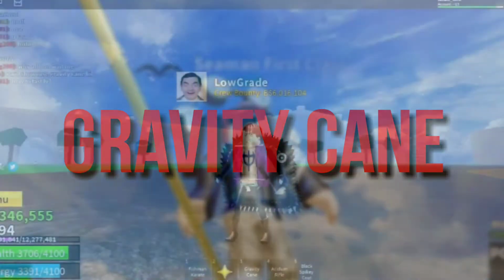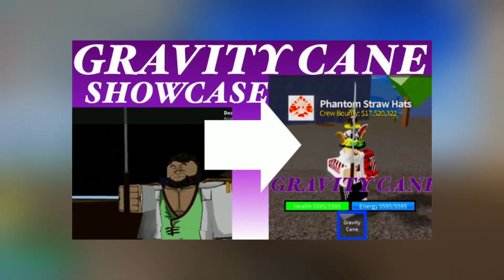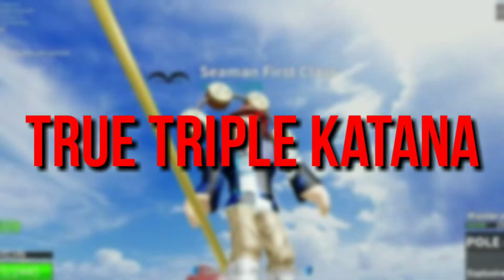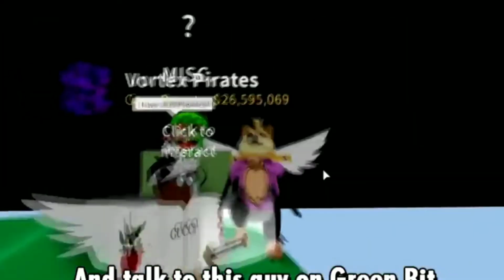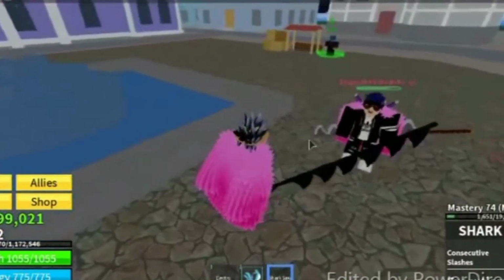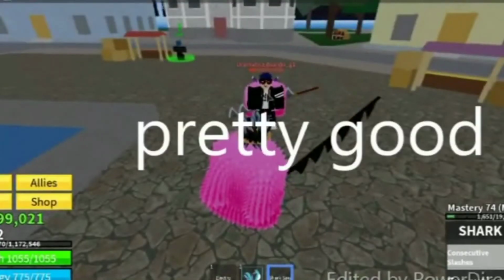Blox Fruits..Top Swords in One Piece (Roblox Anime)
Hi. Welcome back to another video from Roblox Infusion. Today we're looking at Blox Fruits..Top Swords in One Piece (Roblox Anime)!!